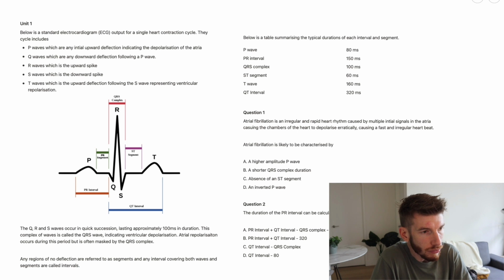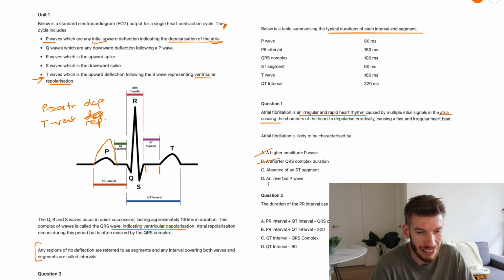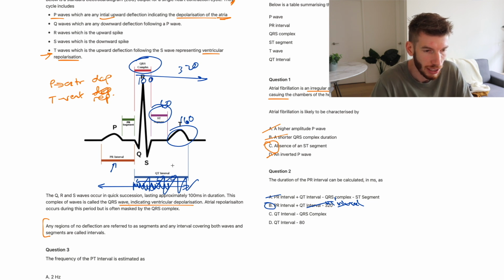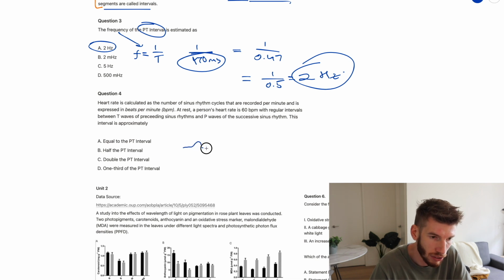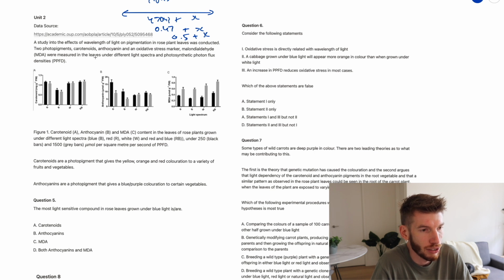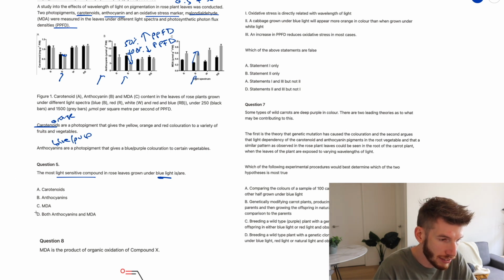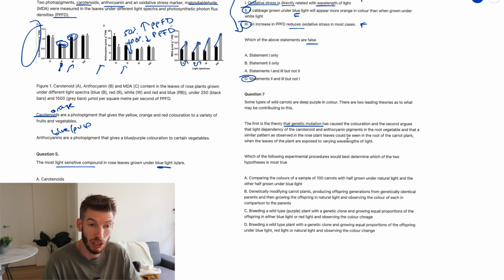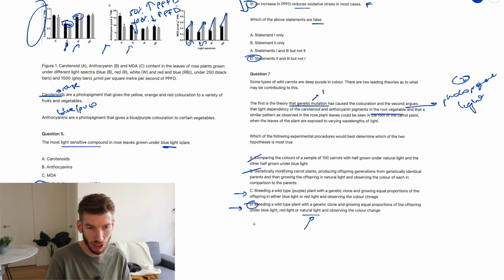Section 3 Sample Questions Walkthrough #5 | GAMSAT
In this video, I run through Set 5 of my Sample Questions over on my resources page (link below).

There's a little less editing detail in videos at the moment as I try to keep up with my Year 12 students, but hopefully, the production quality is still decent

The material in this video is protected by copyright and should not be reproduced without permission.

Timestamps
00:00 Intro
2:48 Stem 1 Reading & notes
5:00 Question 1
8:07 Question 2
10:55 Question 3
13:27 Question 4
17:18 Stem 2 reading & notes
19:54 Question 5
21:44 Question 6
24:53 Question 7